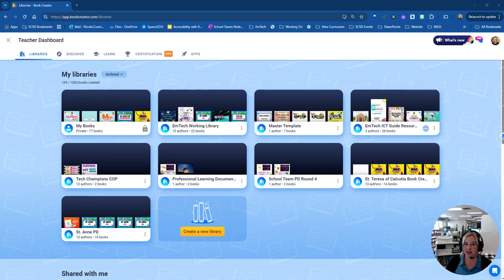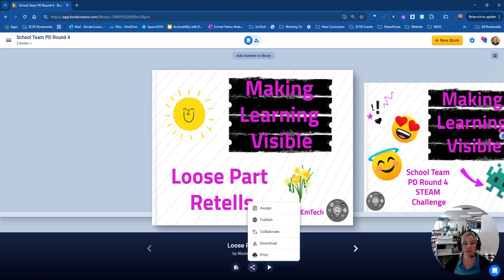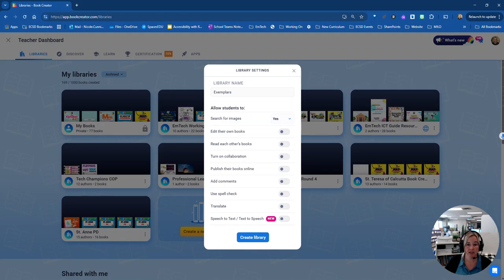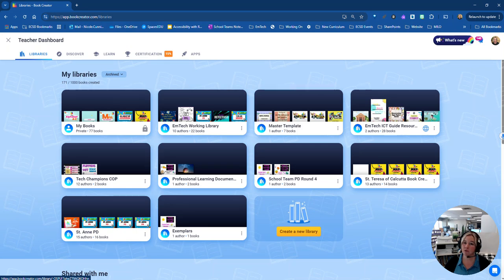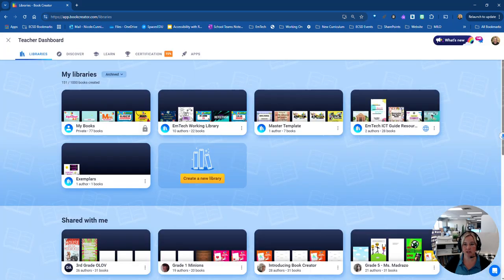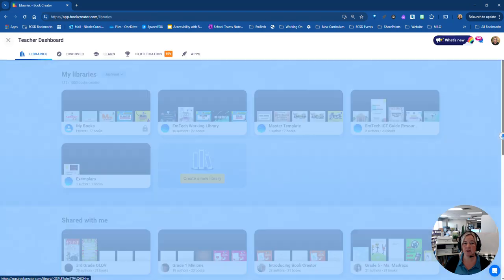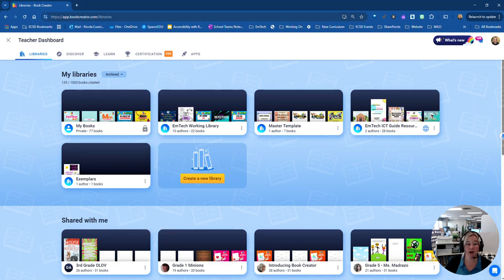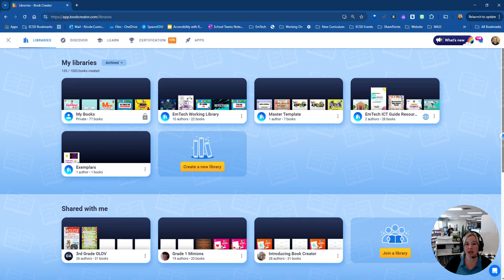Book Creator Clean Up